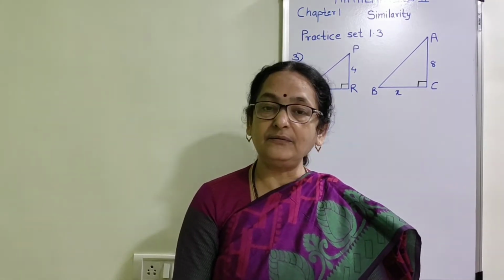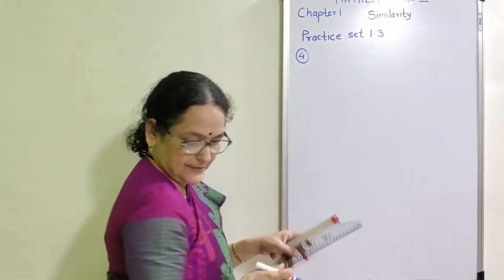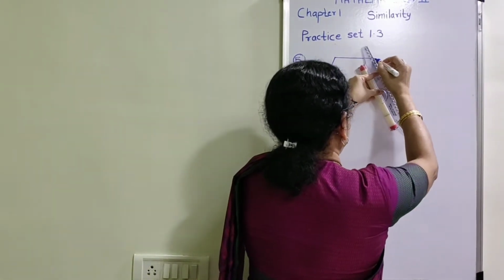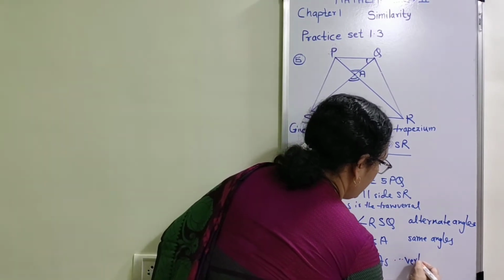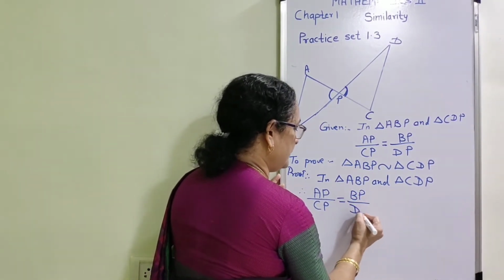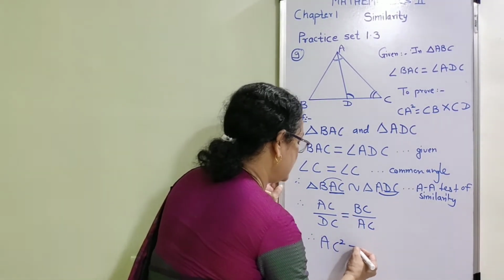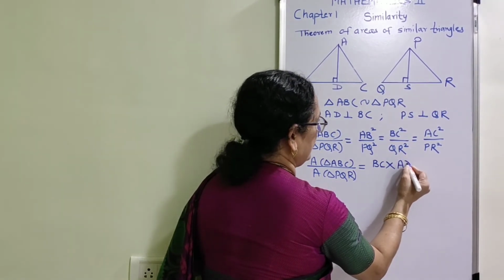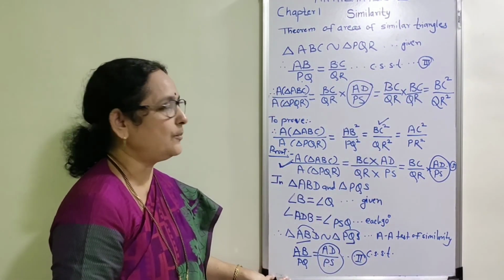Mathematics 2| Std 10th |Chapter 1-Similarity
Theorem of ratio of areas of similar triangles